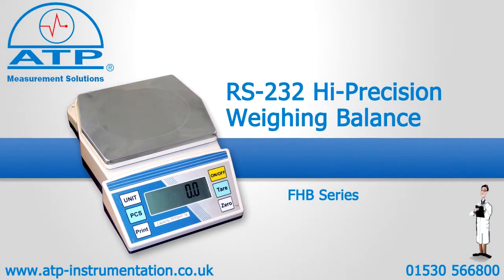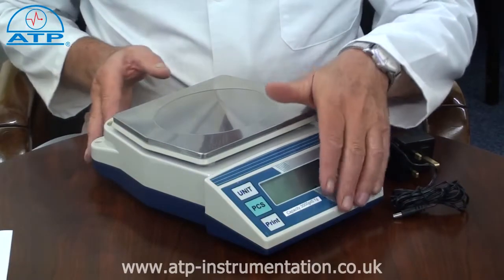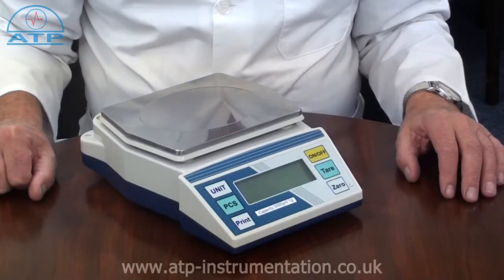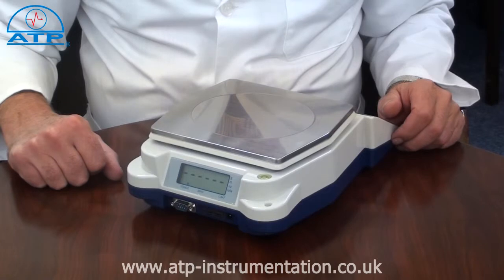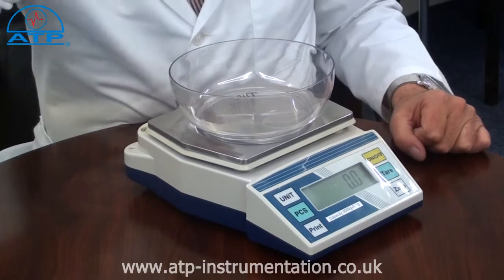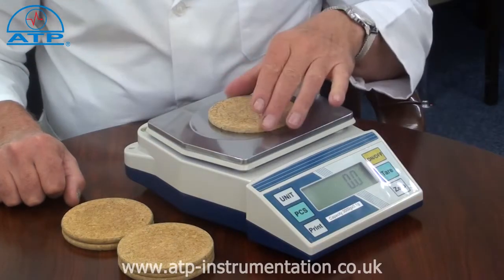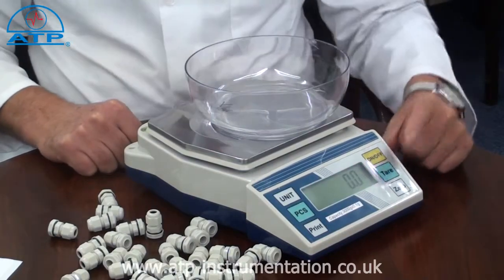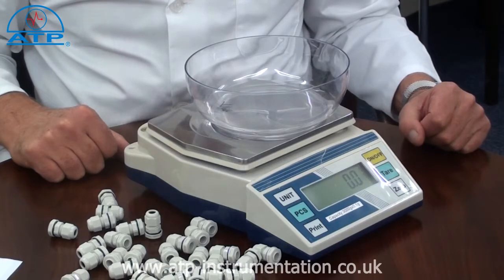RS-232 Hi-Precision Weighing Scales | Parts Counting | ATP Instrumentation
These high precision weighing scales are housed in an impact-resistant ABS plastic case with a stainless steel weighing pan, plastic draft shield (FHB-600 only), splash-proof membrane keypad, leveling bubble and adjustable feet. Each scale has a secondary backlit LCD display on the rear and can be either battery or mains powered via an AC/DC adapter.

34mm high contrast front LCD display and 23mm high contrast rear LCD display, both with automatic backlight.

Zero tracking ensures stable and repeatable readings.

Tare facility over the full range and can be actioned several times throughout a weighing cycle.

Parts counting from 10, 20, 50 or 100 sample pieces.

Supplied with batteries & AC/DC mains power adapter.

Product SKU's:
AFHB-3000
AFHB-6000